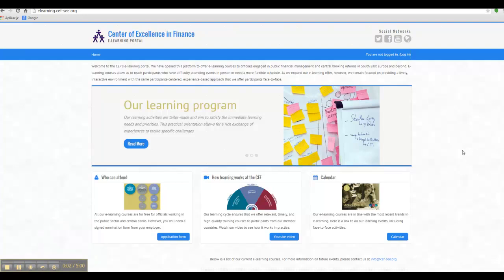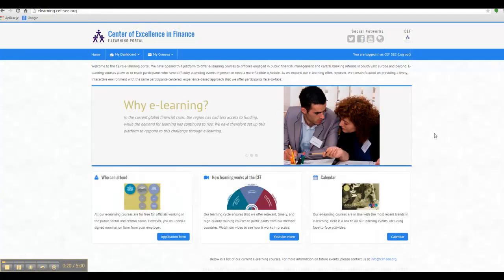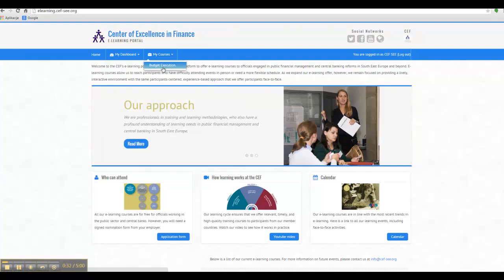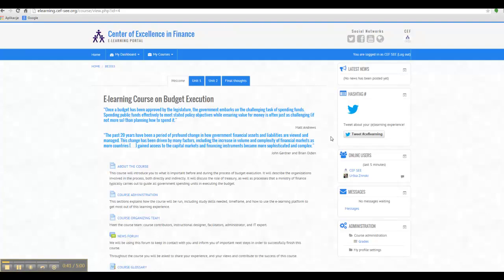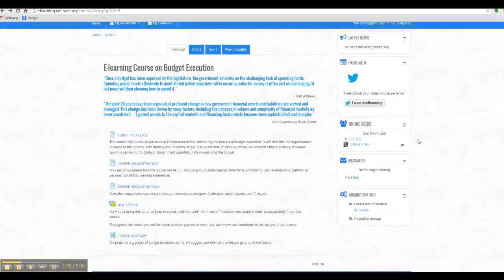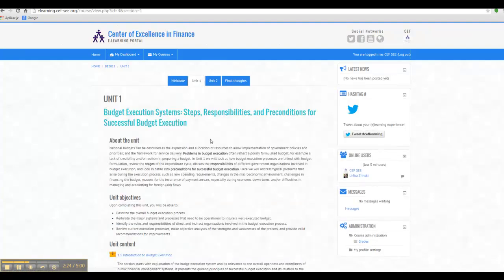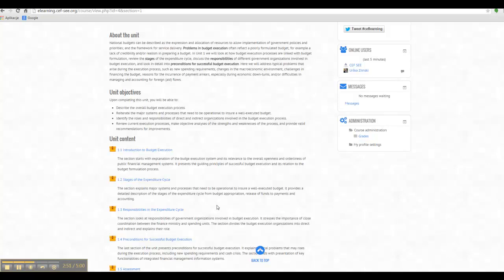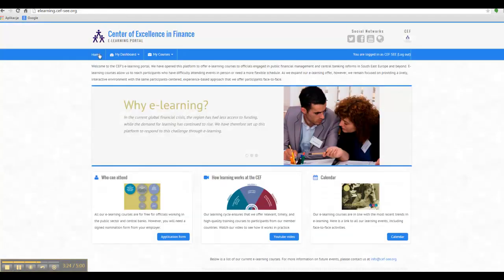CEF E-learning Portal: How to Use It?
This video explains how to use our e-learning portal for easy navigation around the budget execution course.